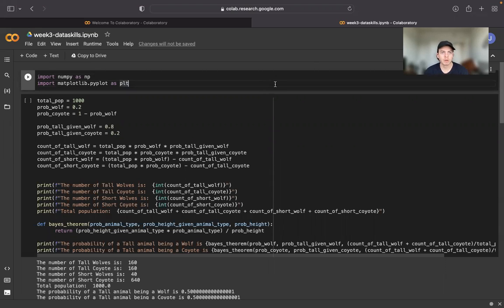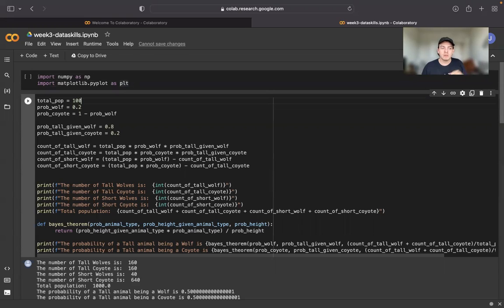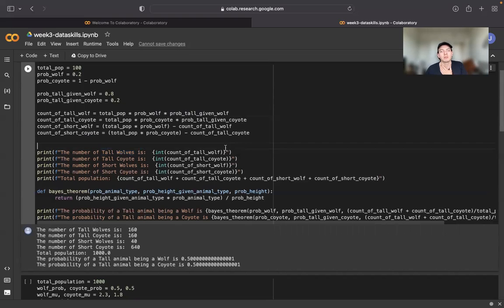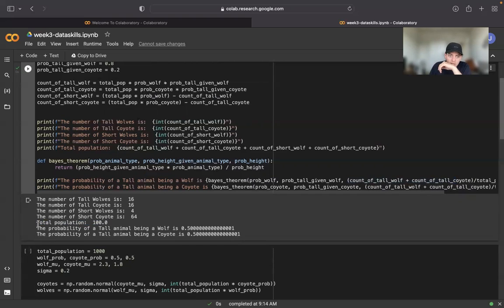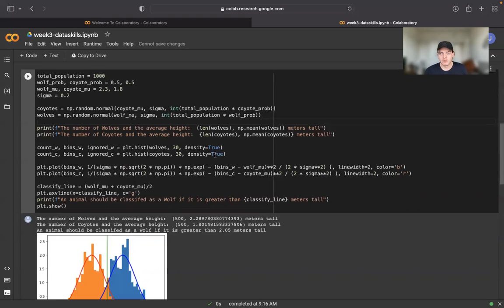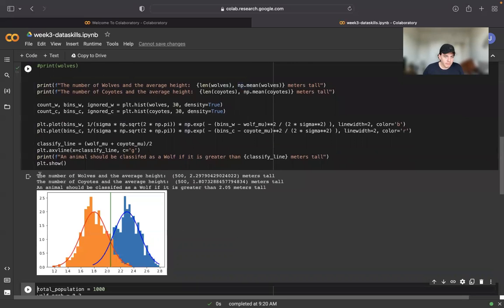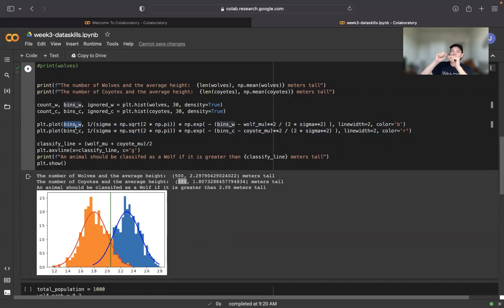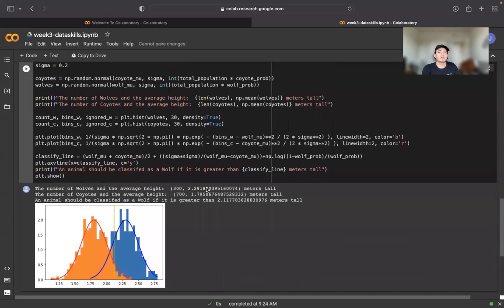Data Skills for AI Part 2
Coding up our Coyotes & Wolves problem with Python + Google Collab.